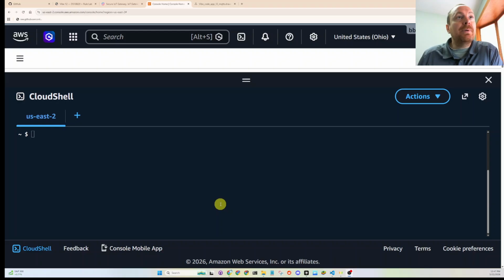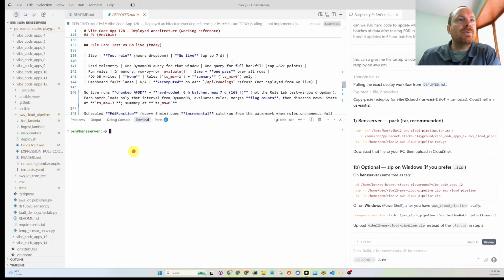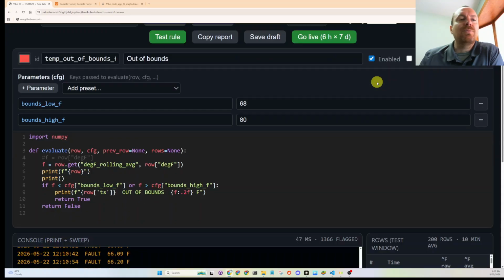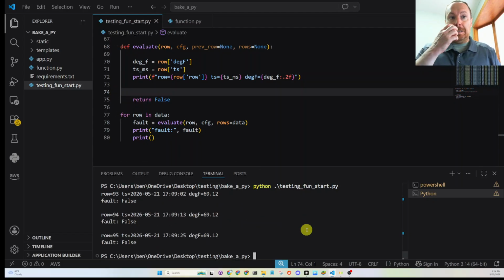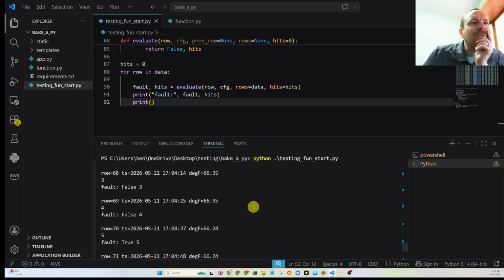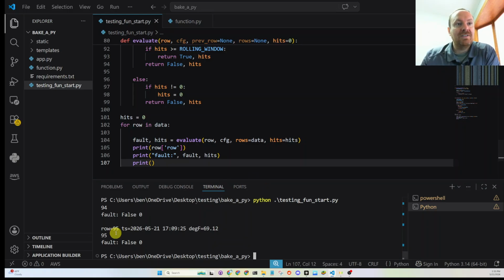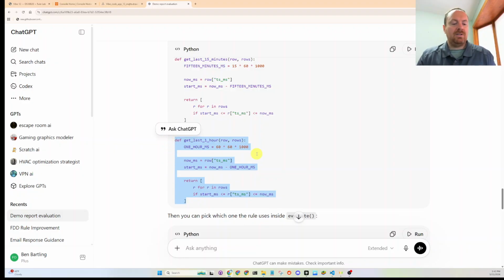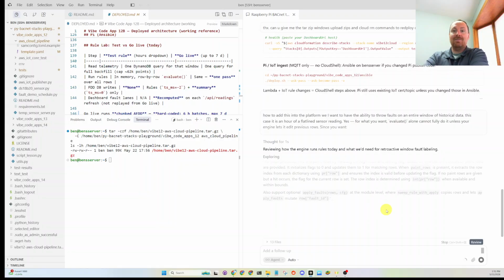Vibe Code App 12: AWS IoT Core + Python Fault Detection Equations — Part 2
Vibe Code App 12 — Continued

This episode gets into fumbling through some computer science theory, Python-based fault detection equations for HVAC systems, and vibe-coding AWS IoT Core Lambda functions that crunch the numbers and serve the HTML dashboard. Coming next is removing the HTML directly from the Lambda function, vibe-coding a local dashboard UI, pulling in live weather data from the OpenWeatherMap API, and building out a BRICK-based data model for HVAC systems.

Lots of fun experiments lately combining Python, HVAC analytics, IoT, BACnet, and cloud workflows.